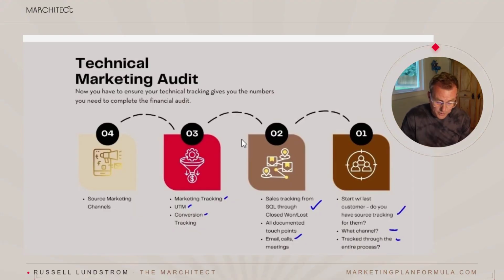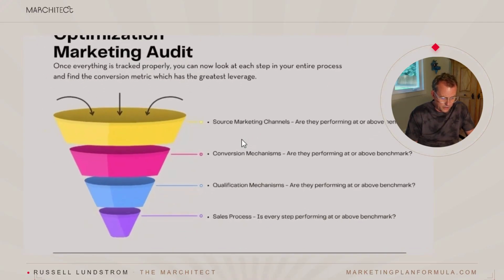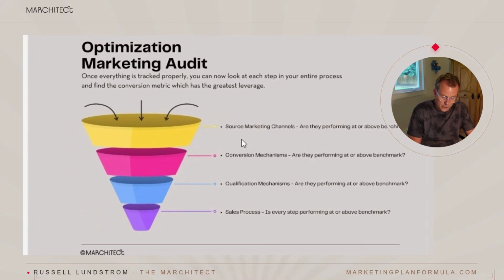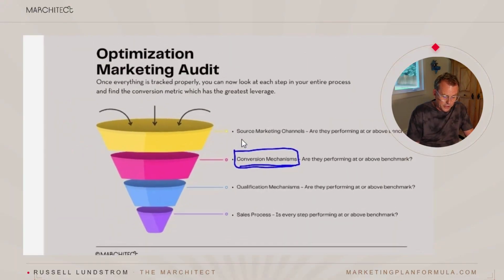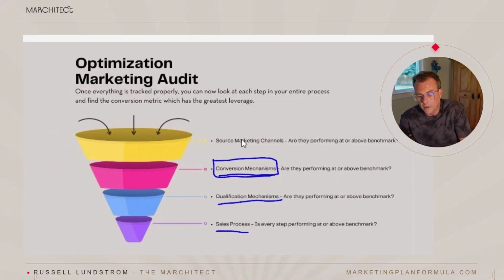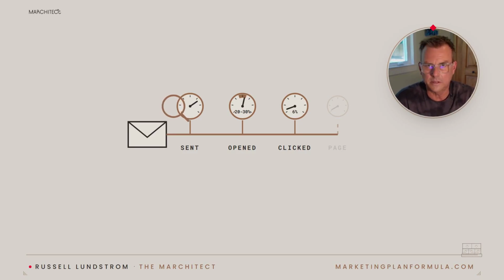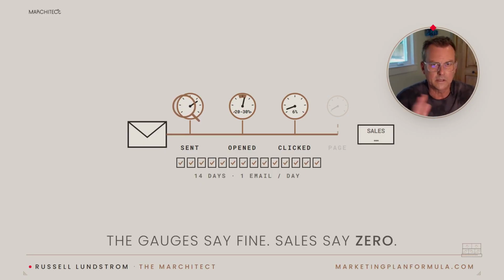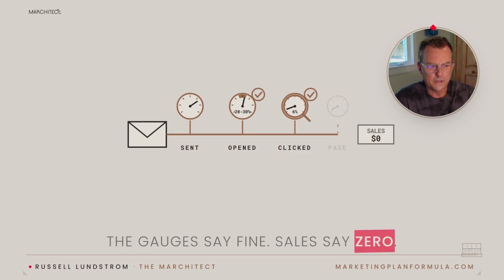How a Top 1% CMO Audits Marketing Metrics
So, you might notice something different about this video. All those graphics, transitions, everything was created with Claude. I didn't touch a timeline, or any graphics software at all.

Pretty cool right?

Still needs work, but darn, pretty impressive.

You can name your marketing budget to the dollar. But when someone asks what that budget is actually doing, most CEOs go quiet. In the final part of the Strategic Marketing Audit series, you'll learn the optimization audit: how to give every channel its own set of gauges, so you can read your marketing the way a pilot reads a cockpit.

There's a moment in this video where an email campaign looks perfectly healthy. Open rate is good. Clicks are strong. And sales are zero. One number finds the problem in minutes, and it's probably not the one you'd check first. That same discipline is worth real money when a buyer walks into your business and asks one simple question. What they do to your valuation when you can answer it, and when you can't, is the last ten minutes of this video.

🔖🔖🔖🔖 Chapters 🔖🔖🔖🔖
00:00 Intro 00:20 Part 1 Recap: Follow the Money
01:08 Part 2 Recap: The Tracking Layer
01:37 The Optimization Audit 02:16 KPIs Channel by Channel
04:47 The 24-Hour Facebook Ad Check
05:49 Conversion Mechanisms
06:20 The Webinar Funnel Numbers 08:31 The Email Example: Reading the Gauges
10:34 Finding the Broken Link
11:08 The Monthly KPI Dashboard
12:47 What This Means When You Exit
13:23 When Mary Is the Marketing 14:54 What It Adds to Your Multiple 15:52 Wrap-Up

RELATED VIDEO LINKS: Part 1 (Financial Audit): [link] Part 2 (Technical Audit): [link]

RELATED PLAYLISTS: Strategic Marketing Audit & Inventory: [link]